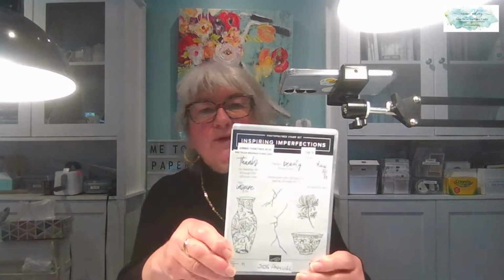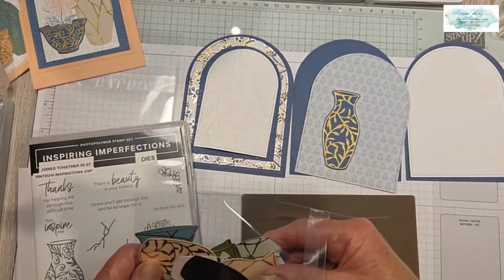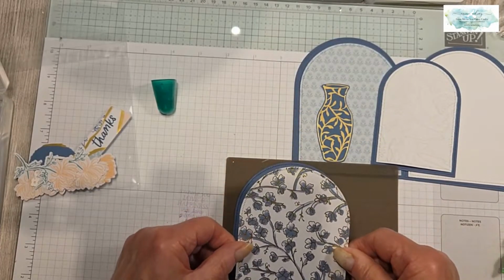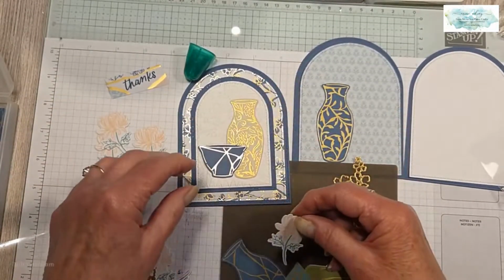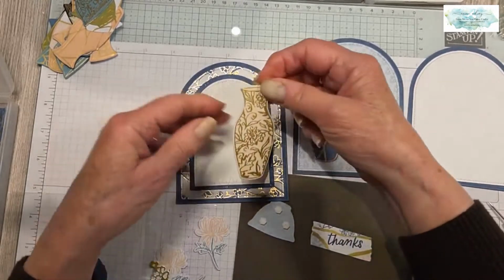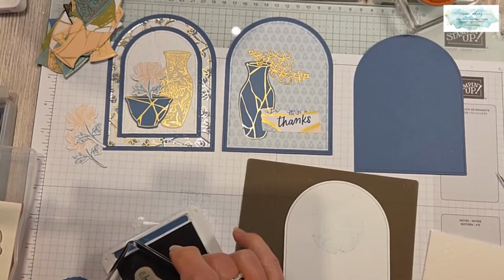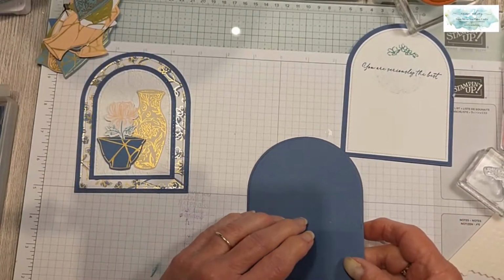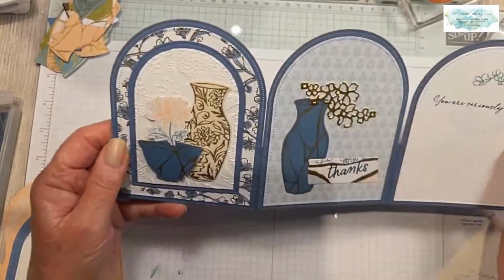Fun Fold Friday-a 3-panel card using Everyday Arches Dies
The Everyday Arches Dies can be used to create many types of cards, including this 3-panel card. I used the products in the Kintsugi Inspirations suite.

Join me weekly (Mondays, Thursdays, Fridays) for live paper crafting tutorials using beautiful Stampin’ Up! products. I help demystify the creative process of various projects with simple steps, tips, and techniques.

Products used in this video can be purchased in my online store. Click the link for an editable shopping list

I welcome you to shop my Canadian online store and earn rewards for your future purchases

If you want to get in on discount shopping, exclusive access to Stampin’ Up! Resources and events, join my GALS team